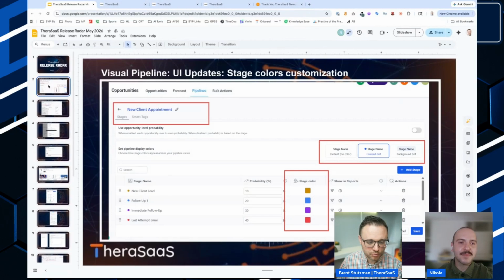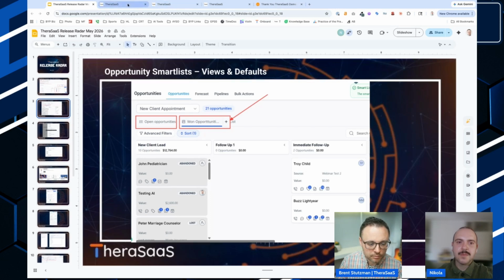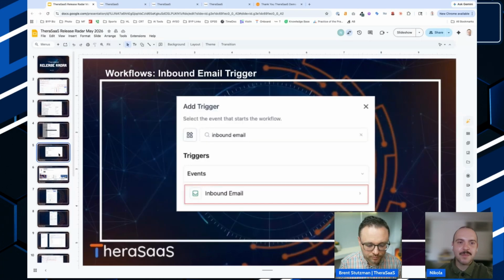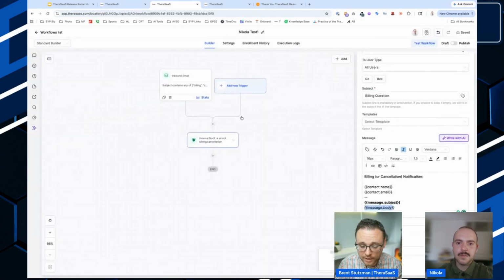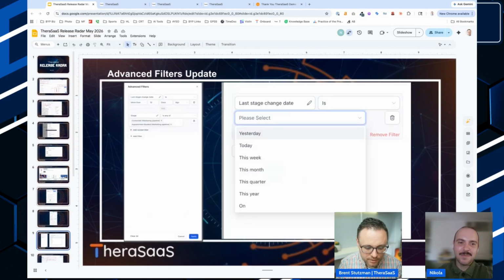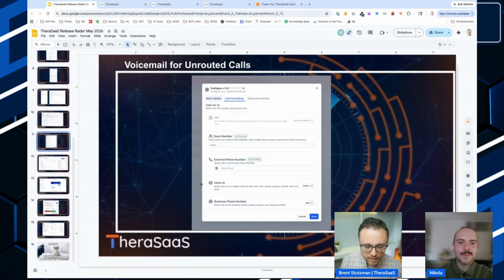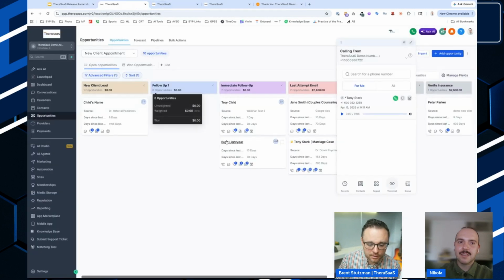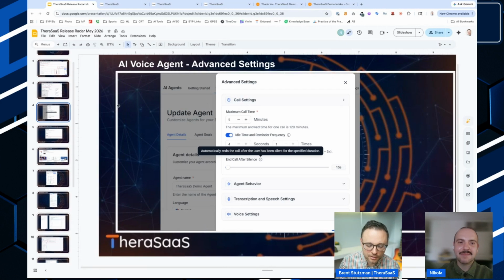Release Radar May 2026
TheraSaaS Release Radar | Latest Platform Updates
Quick walkthrough of everything new in TheraSaaS -   pipeline colors, smarter filters, inbound email workflows, AI voice upgrades, and more.

00:00 –  Introduction
00:30 – Visual Pipeline Updates: Stage Colors & Customization
01:19 – Views & Defaults: Saving Smart Lists in Opportunities
03:22  – Workflows: Inbound Email Trigger
05:17 – Auto-Dialer Updates: Movable Widget & Voicemail Tab
06:18 – Advanced Filters: Last Stage Change Date
07:07 – Form Submissions Visible in Visual Pipeline
09:13 – Custom Fields & Folders: Better Organization
09:55 – Embedded Chat Widget for Your Website
10:34 – Incoming Calls from Private Numbers Now Accepted
10:55 – AI Voice Receptionist: Idle Time, Accents & More Natural Sound

Get your tickets to the Practice Scaling Summit with AI today!